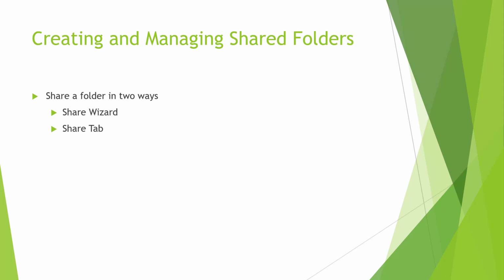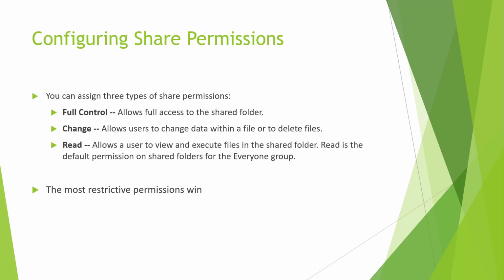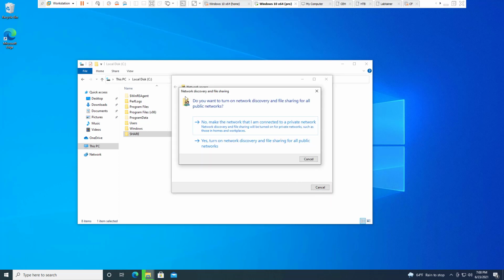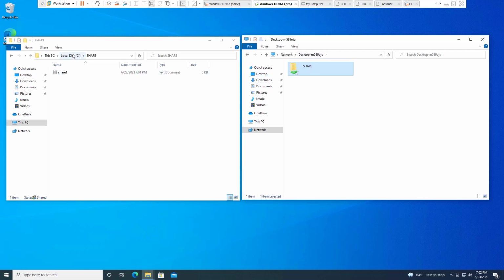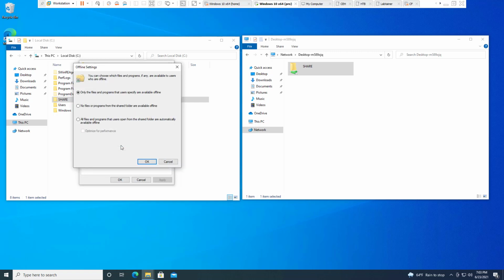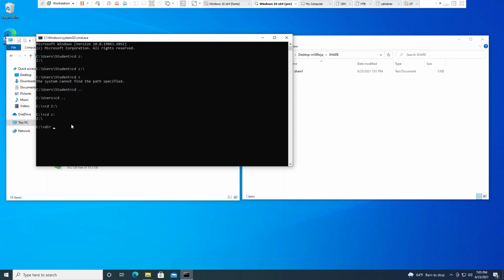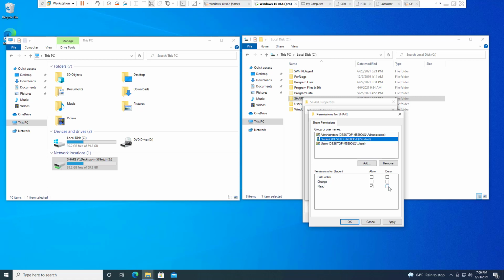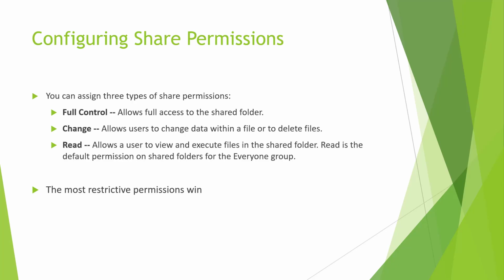Microsoft MD 100 - Managing Network Access